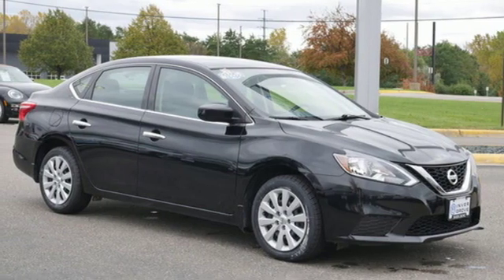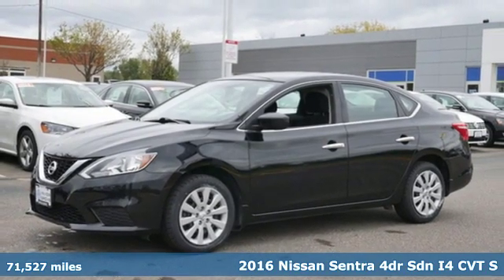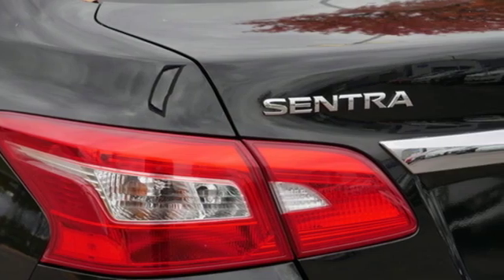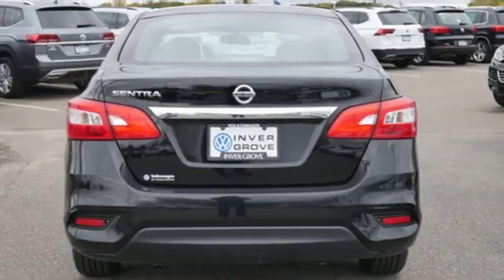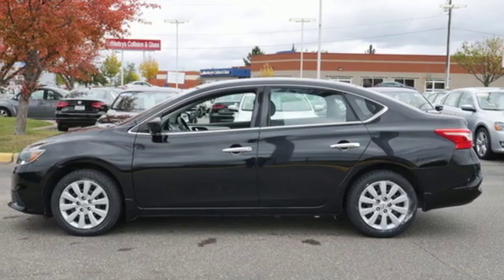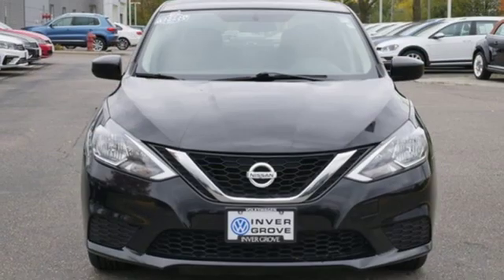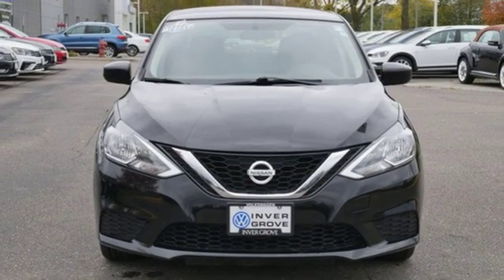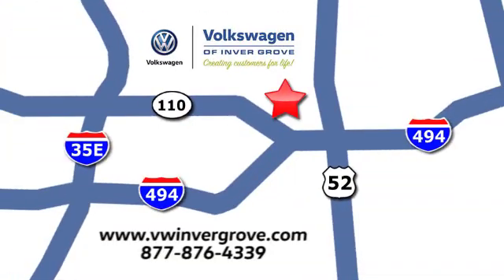Used 2016 Nissan Sentra Saint Paul MN Minneapolis, MN G93075M - SOLD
Year: 2016
Make: Nissan
Model: Sentra
Trim: 4dr Sdn I4 CVT S
Engine: 109 L 4 Cylinder Engine Cyl.
Transmission: CVT Transmission
Color: Super Black
Interior: charcoal
Mileage: 71527
Stock #: G93075M
VIN: 3N1AB7APXGL681187
BLUETOOTH, CVT with Xtronic, Charcoal w/Cloth Seat Trim. New Price! CARFAX One-Owner. Clean CARFAX. Super Black 2016 Nissan Sentra S FWD CVT with Xtronic 1.8L 4-Cylinder DOHC 16VbrbrAt Volkswagen of Inver Grove we create customers for life. When you buy an used car at Volkswagen of Inver Grove you get your first oil change FREE!! Recent Arrival! 29/38 City/Highway MPGbrbrbrOur Promise to You: At Volkswagen of Inver Grove, we use third party software daily to compare our vehicle pricing to all other dealer and private party listings on the internet in the greater Minneapolis St. Paul Market area. We will post One Low Price, Plain and Simple-Always. And the price will always be below Kelly Blue Book Retail Price. At Volkswagen of Inver Grove you get a great valued priced vehicle right up front! Additionally, we recondition our vehicles to the highest standards. We are committed to making your car buying experience easy and earning your business for life!

Address:
1325 50th Street East